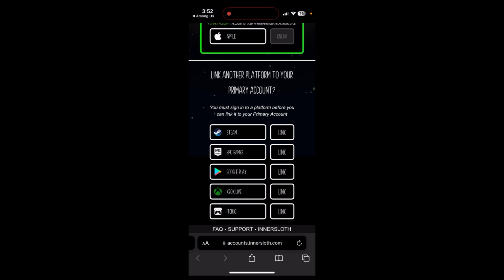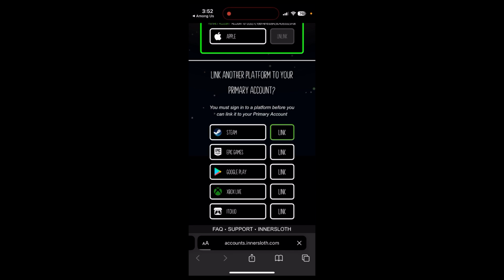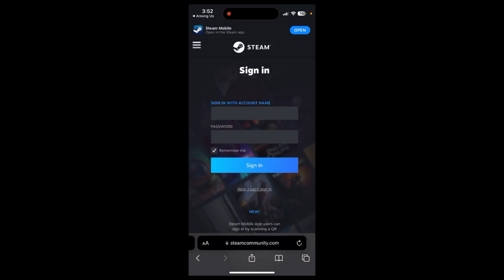How to Connect Among Us to Steam | Link Your Among Us Account to Steam Simple Steps(2024)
Want to play Among Us through Steam? In this guide, we’ll walk you through the steps to connect your Among Us account to Steam, so you can enjoy seamless gameplay with your Steam friends. Learn how to link your account, sync your progress, and start playing on Steam’s platform effortlessly. Get ready to enjoy Among Us with even more convenience!